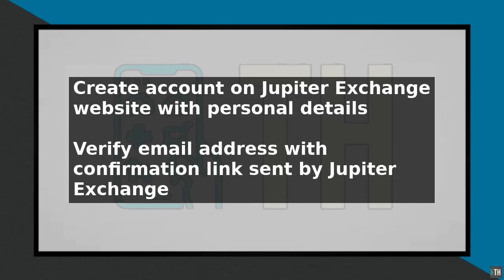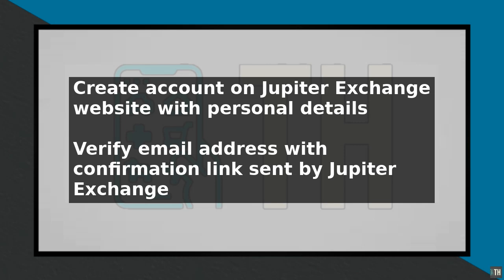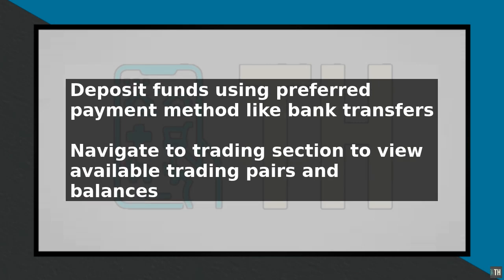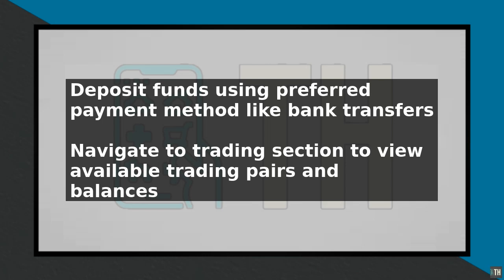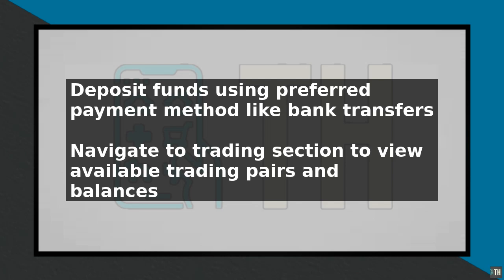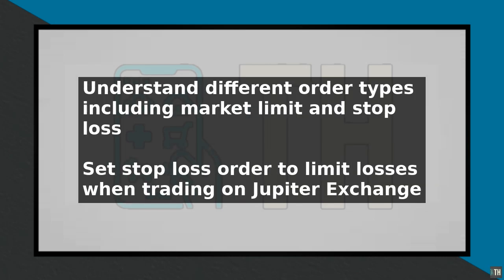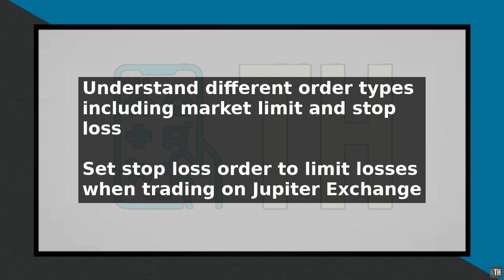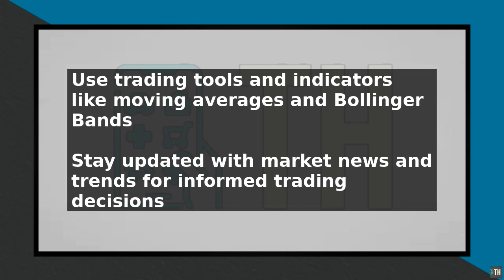How To Trade On Jupiter Exchange (2025)